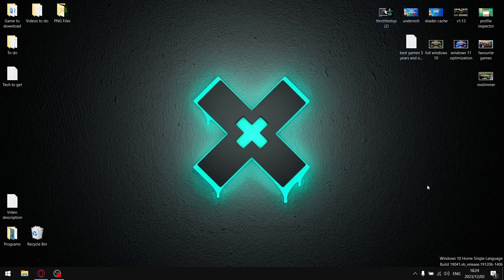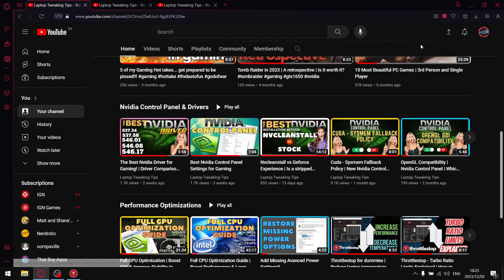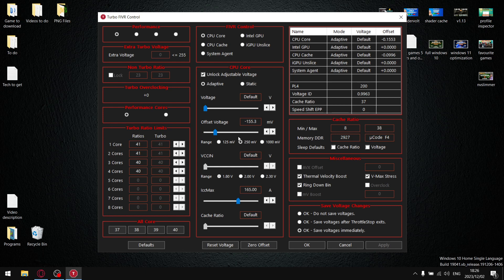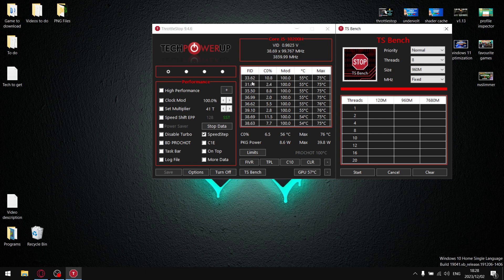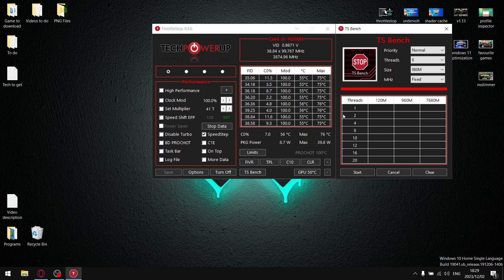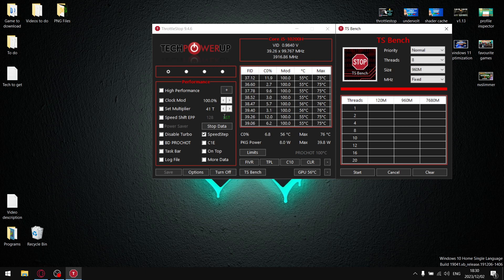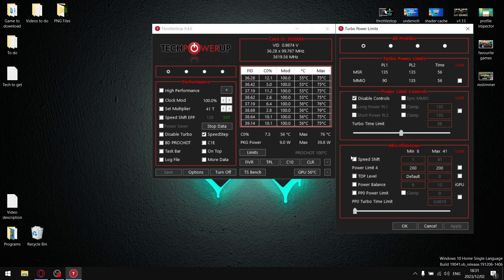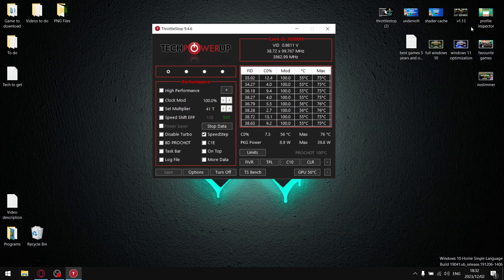Throttlestop Explained!! | 4 Methods to reduce temperatures!!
In todays video I will go over the 4 methods of lowering temps on your laptop using Throttlestop.

00:00 Intro
01:14 Undervolt
02:01 Undervolt & Adjust Turbo Ratio Limits
04:34 Adjust Turbo Ratio Limits
06:13 Adjust TPL P1 & P2 Limits

Dell G15
i5 10200h
24gb DDR4 2933mhz
Gtx 1650 GDDR 6
500 gb gen 3 Nvme 2,500 mb/s
2 tb Gen 3 Nvme 3,500 mb/s